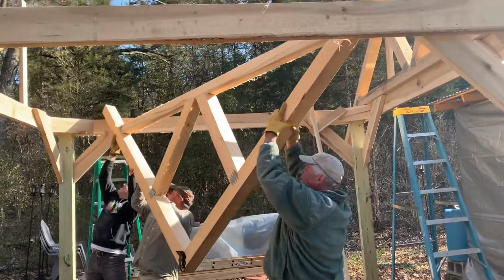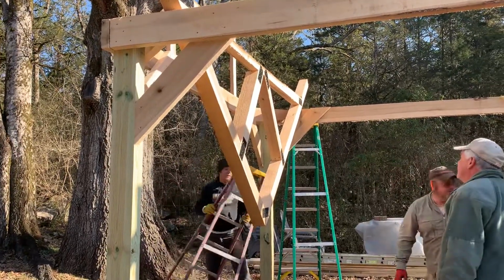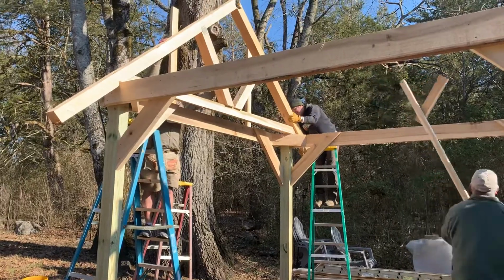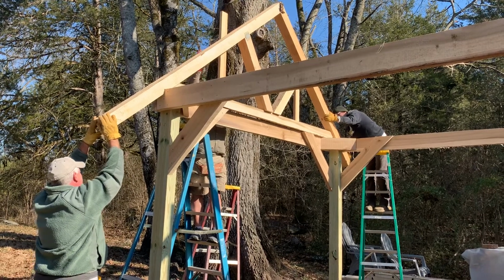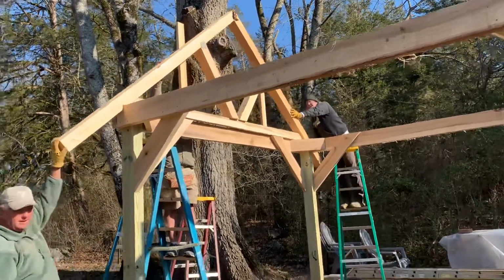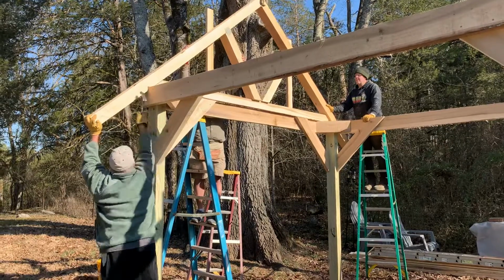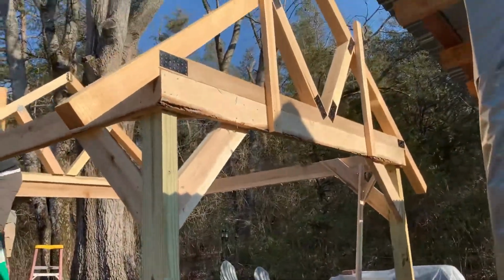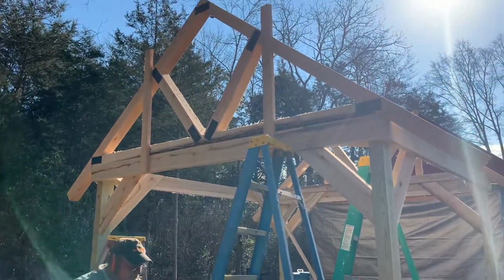Lifting 2nd Rafter on Pavilion Build